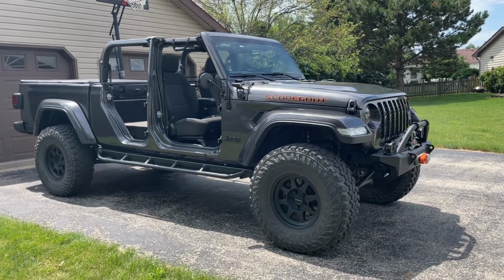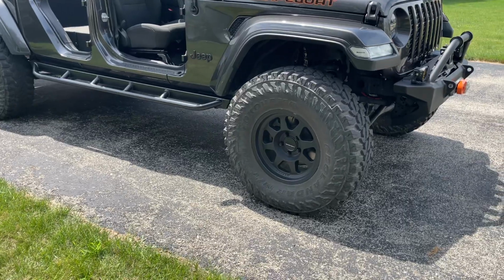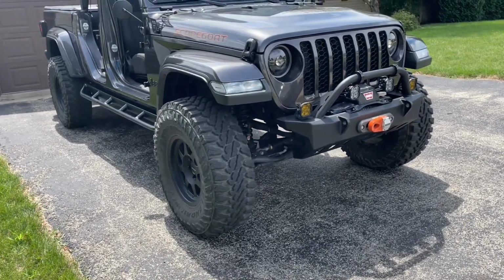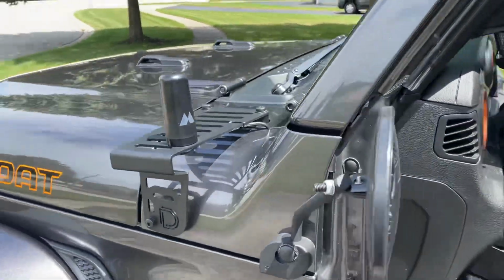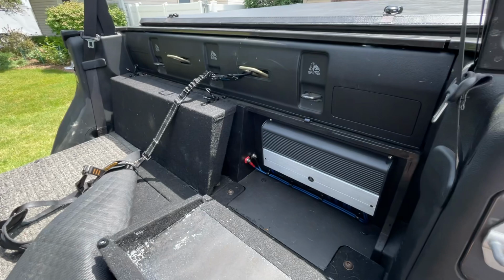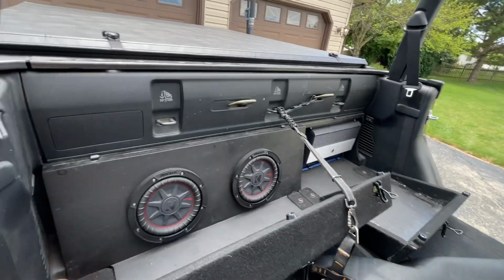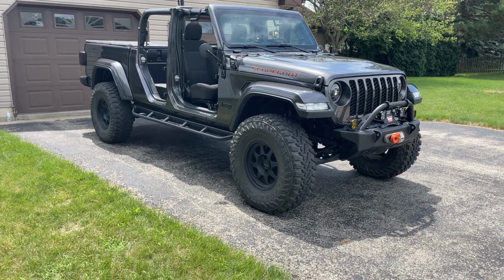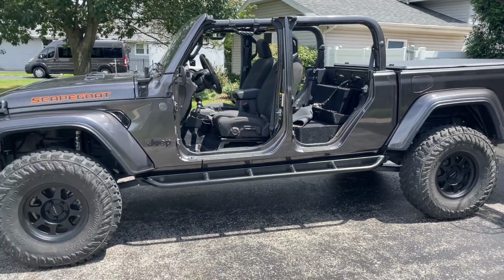2021 Jeep Gladiator JT Build Overview and Walkaround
2021 Jeep Gladiator Sport S Max Tow. This is a general build overview, as of July 2022, with some light details on a few things. My wife and I wanted an adventure vehicle that could tow a small couples camper. We've had it off-road a few times now, and things are working out great.

I've done all the work myself, excluding the gear and locker installation. I forgot to mention that I have a Tazer JL Mini installed. I am not a master orator, so please forgive my ummm's.

Clayton Overland PLUS 2.5" lift
JKS Quicker Disconnects
Falcon 2.1 shocks
Steer Smarts Sector Shaft Brace
Method 701 17x8.5 wheels
Yokohama Geolander MT 37x12.5R17 tires
Revolution 5.13 gears
ARB front and rear air lockers
ARB Twin compressor
813 Designs compressor mount
Rock Hard 4x4 Angled down sliders
Motobilt Crusher front bumper
Warn Evo 12s winch
Diode Dynamics SS3 Pro lighting
Switch Pros SP9100 Switch Panel Power System
VisionX rear floodlights
HAUK Off-road tailgate badge
Wouxun KG-1000G GMRS Radio
Molle Platform Solutions Overhead Panel for JL/JT
Tazer JL Mini